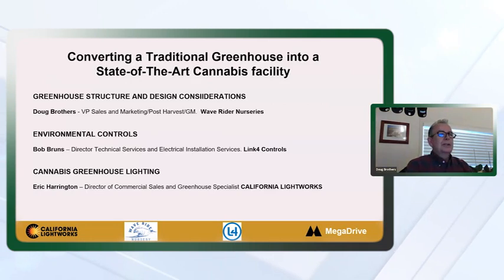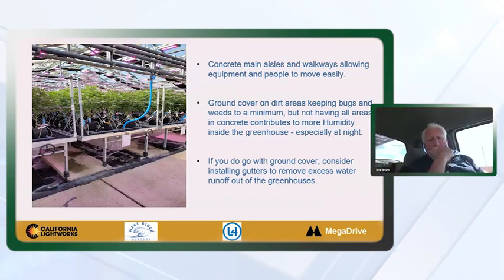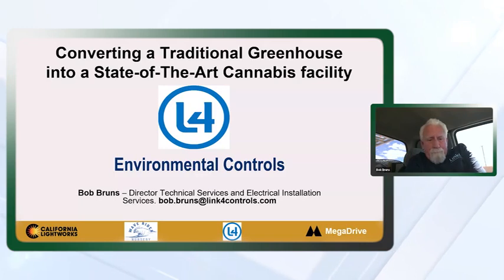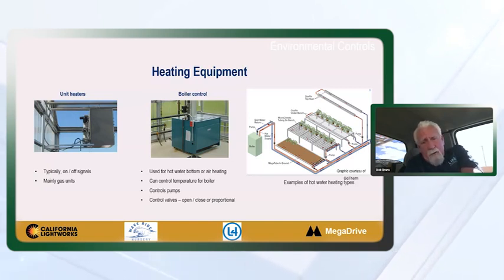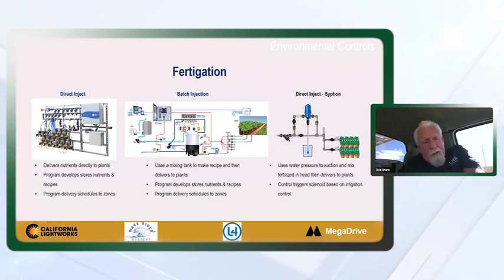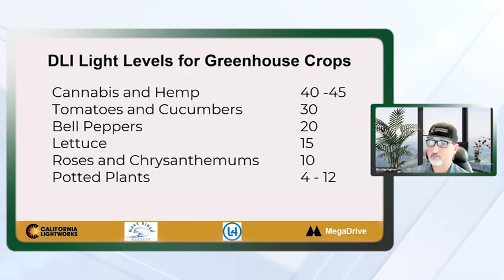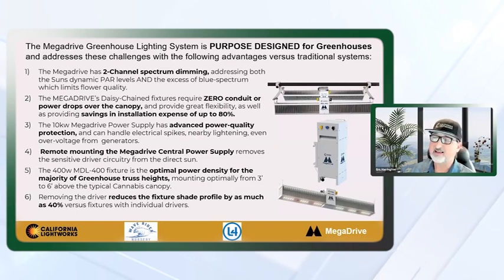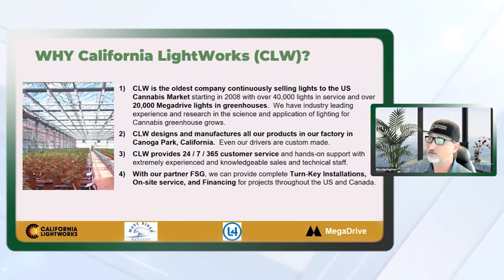California Lightworks: Converting a Traditional Greenhouse to a State-of-the-Art Cannabis Facility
Converting a traditional greenhouse to cannabis requires extensive transformation to be successful. California Lightworks' experienced panel of experts looks at all aspects of this process and the potential costs and pitfalls.